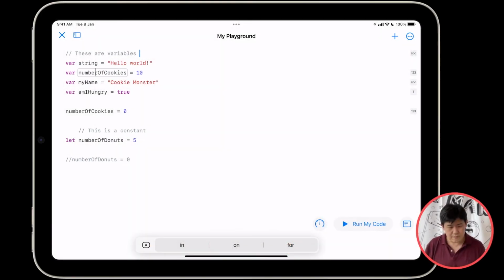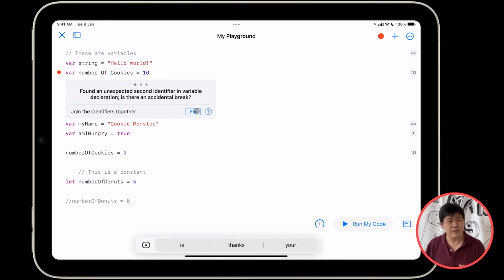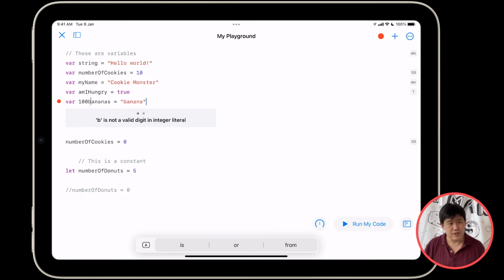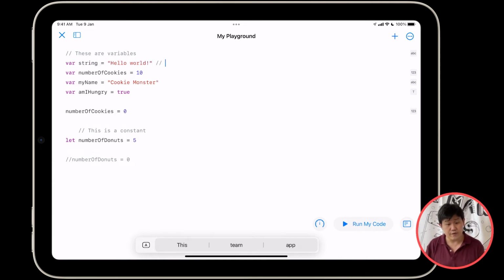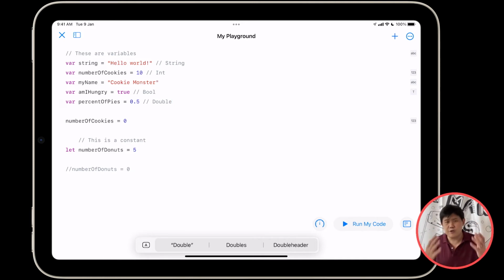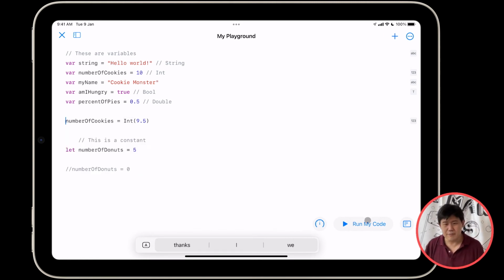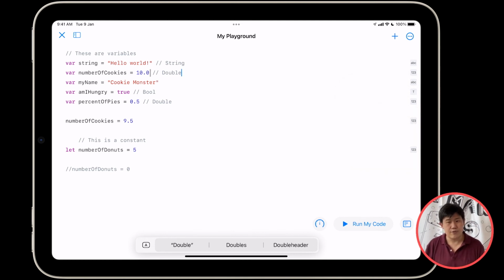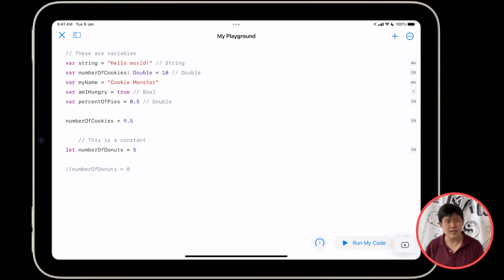Build apps on iPad 2.2 – Variables, Constants, Types & Comments 2 (Unit 2: Swift 1, Chapter 2)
Own an iPad? Want to build your own application for iOS, macOS, tvOS and/or watchOS? This tutorial series is designed for ASPIRING PROGRAMMERS with NO PRIOR EXPERIENCE with coding! Learn the fundamentals of Swift on Swift Playgrounds 4 with us — let's get hacking!

In this video, we'll do more with variables, constants, and comments.